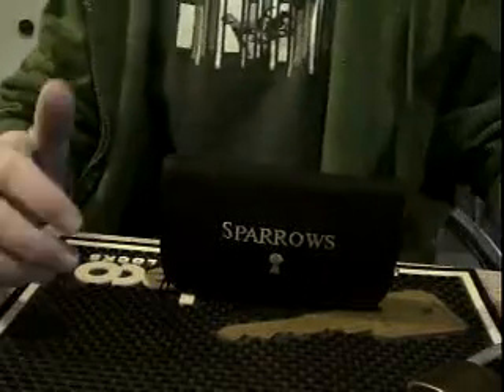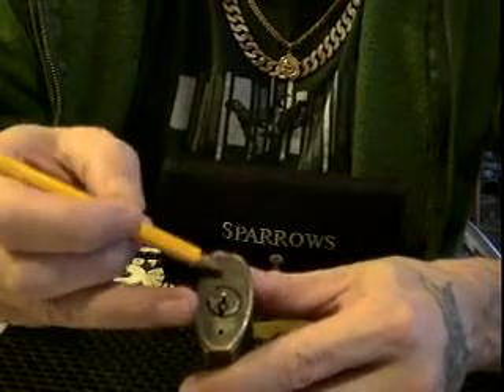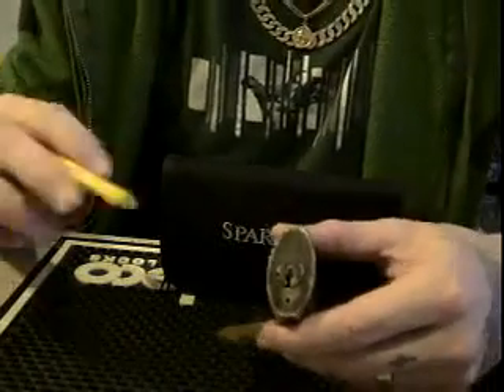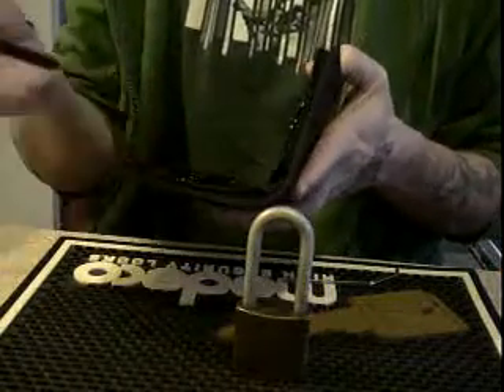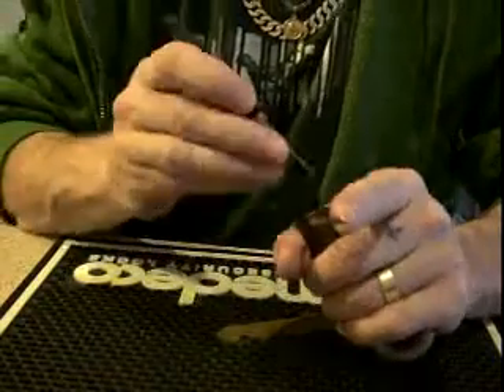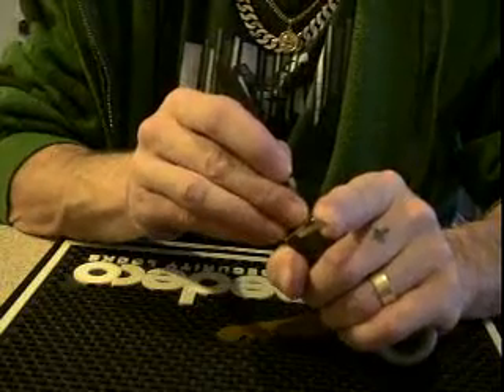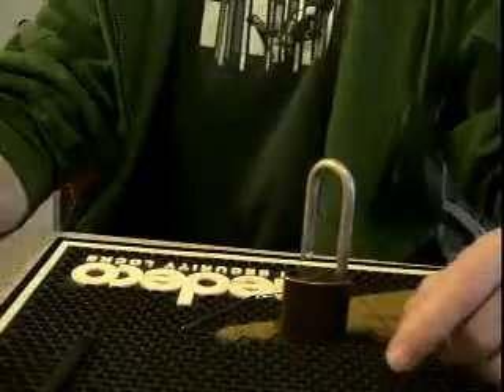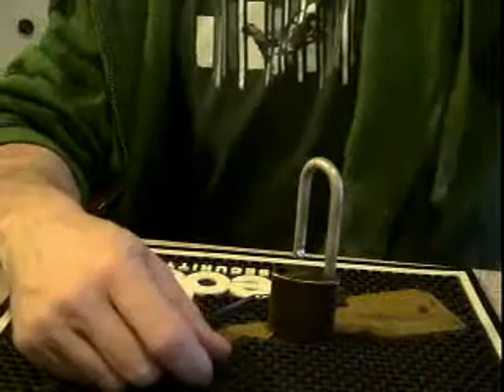ALMONT REKEY brass padlock from Raventattoo ™picked SPP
ALMONT REKEY from Raventattoo ™picked SPP
SC4-6-pin keyway.
thanks raventatto,for the cool lock.